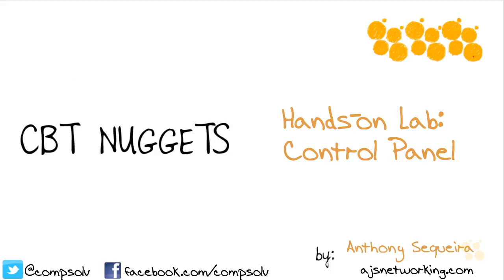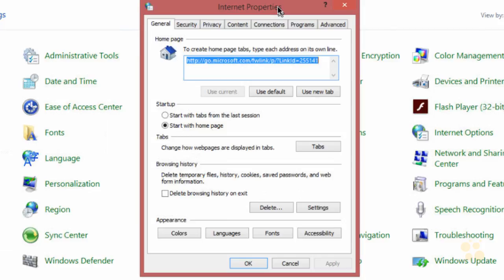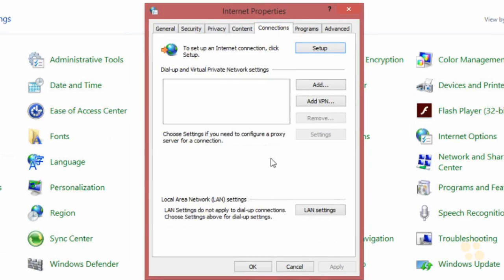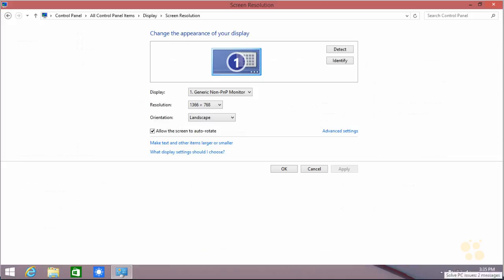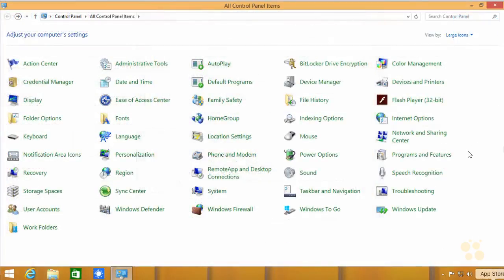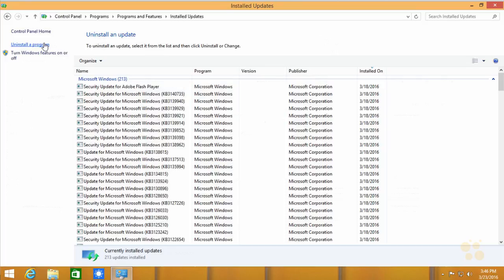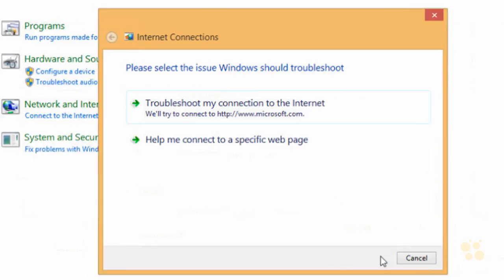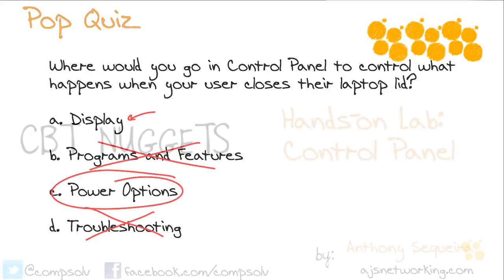Hands on Lab Control Panel (#16 - A+ 220-902)